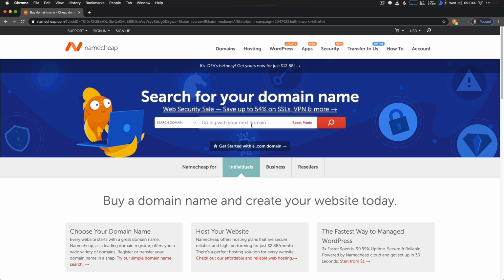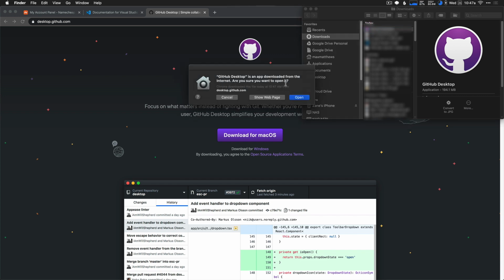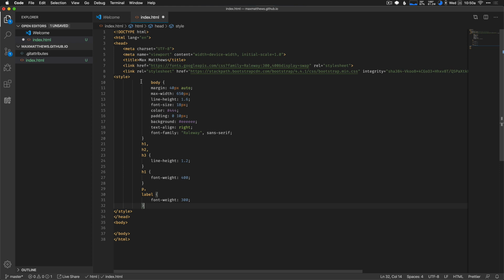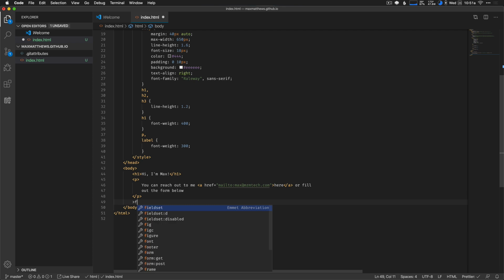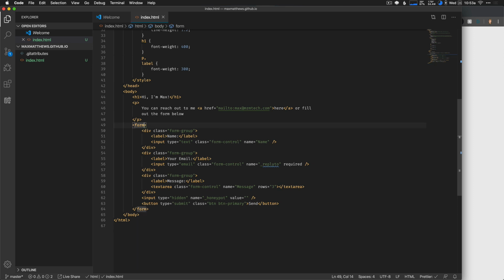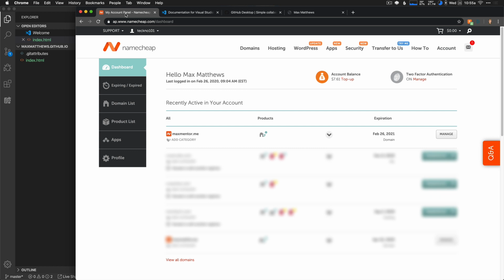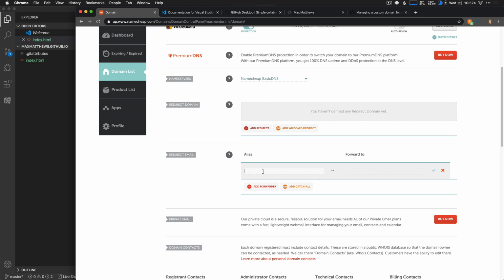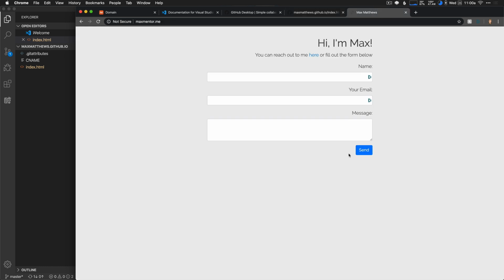Get Online! Buy a Domain, Set Up GitHub Pages, Build a Webpage & Contact Form, and Configure Email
We’ll be building a basic website, getting it online with a domain and GitHub Pages hosting, then set up your email. All with no monthly fees.